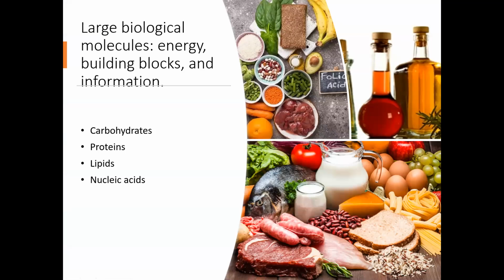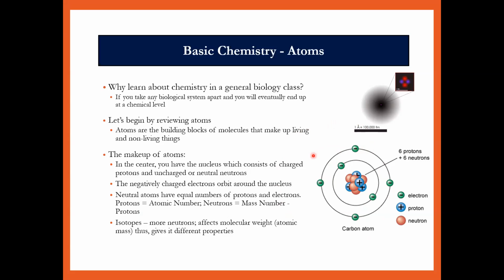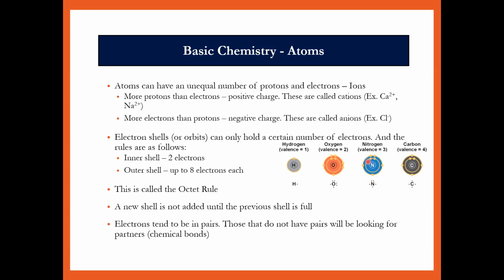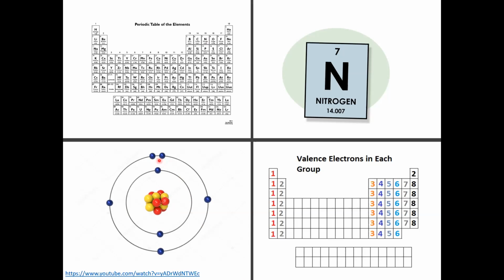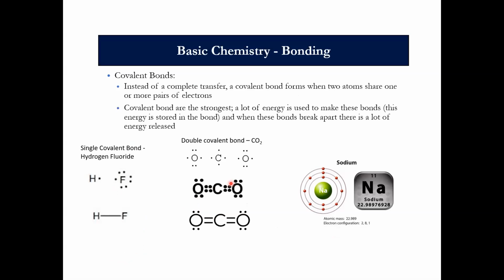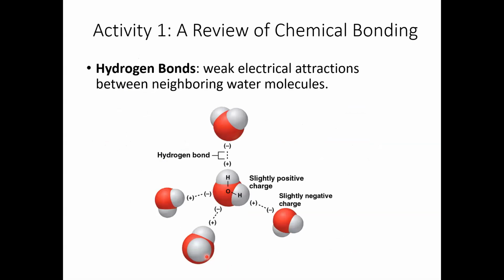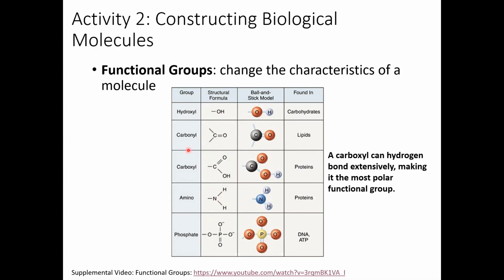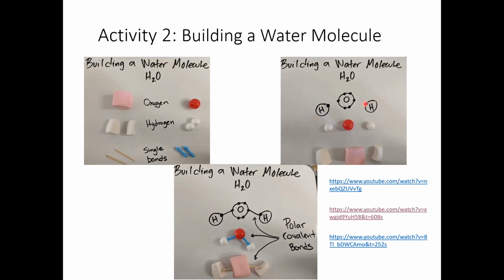Week 3 - Activity 1 and 2